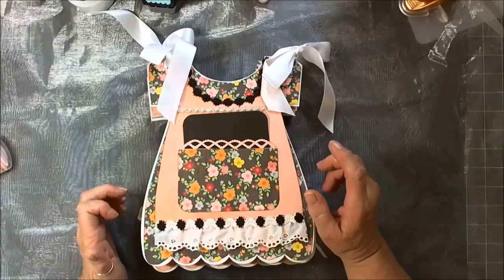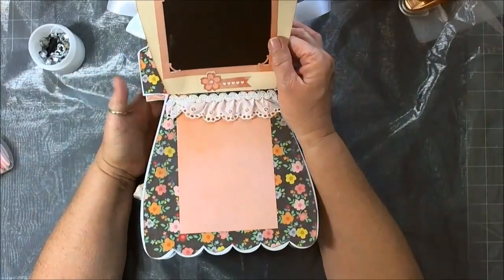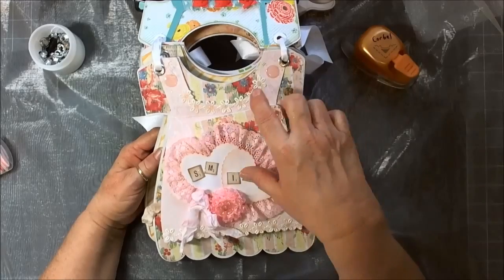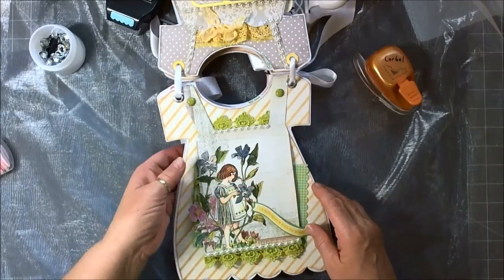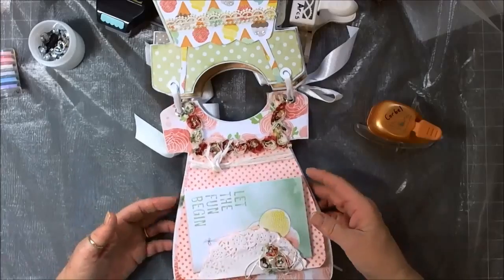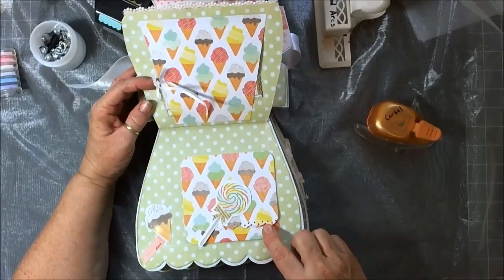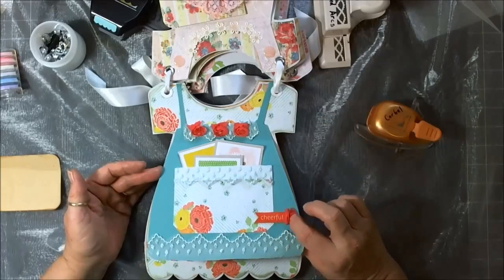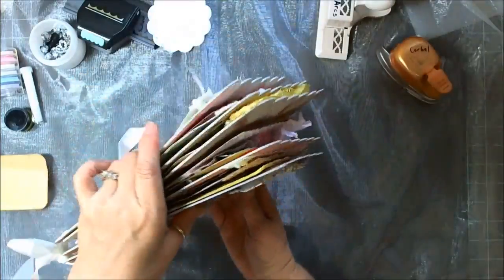Little Girl Dress Mini for SaCrafter's GDT-Patti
My first Guest Design Team project for SaCrafters is a chipboard mini album in the shape of little girls dresses. This was so fun!

Music from Purple Planet
See Saw and Simon Says